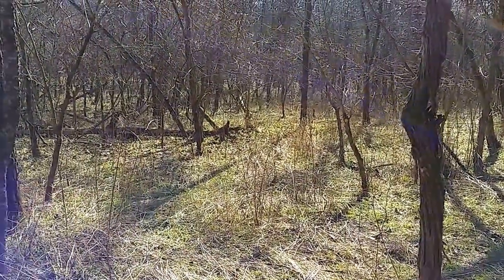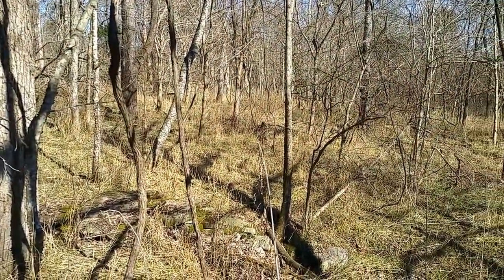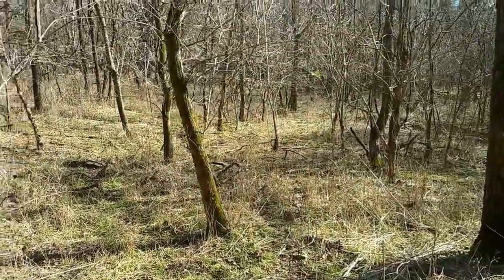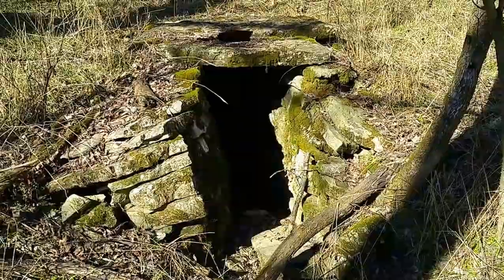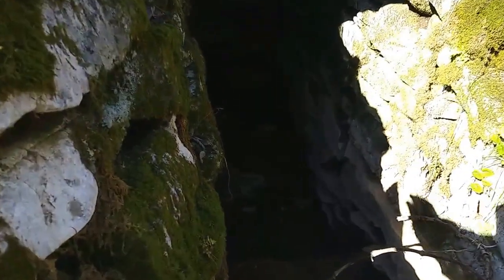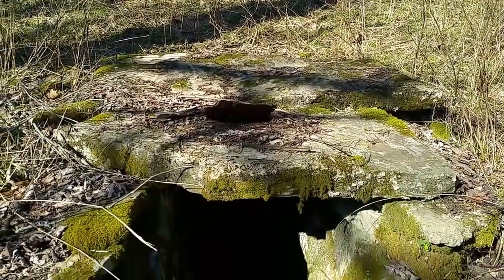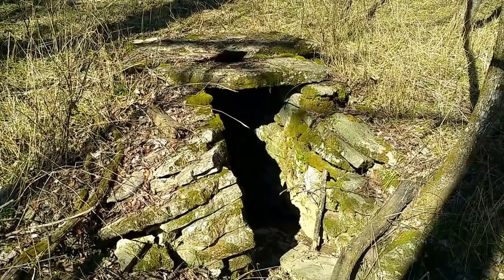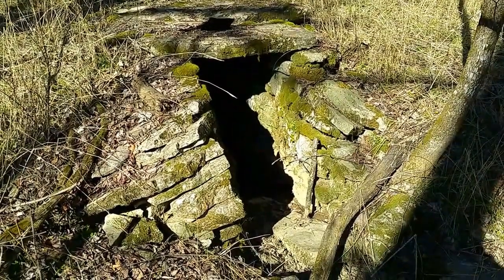Out in the middle of nowhere - a root cellar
I love coming upon things like this in the woods.  Videos from Metal Detecting in the USA by Scott Clark.  for more information.